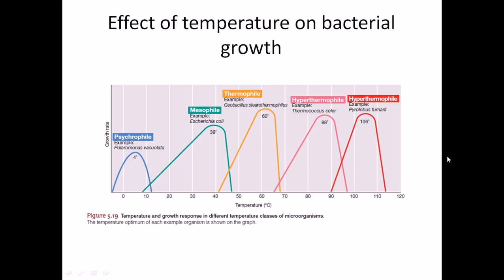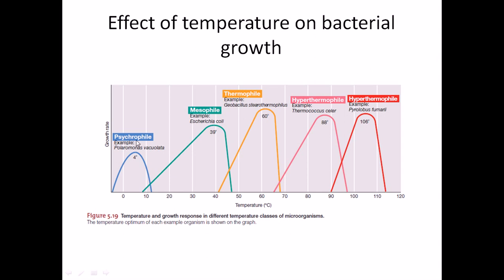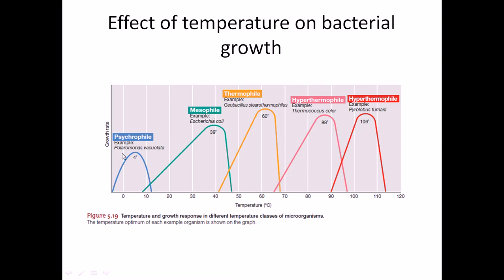Effect of temperature on bacterial growth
This general microbiology practical lecture explains the effect of temperature on bacterial growth.